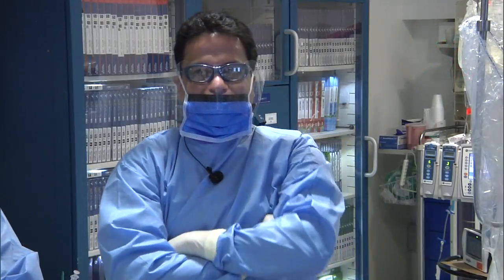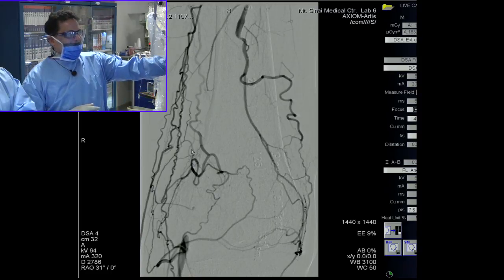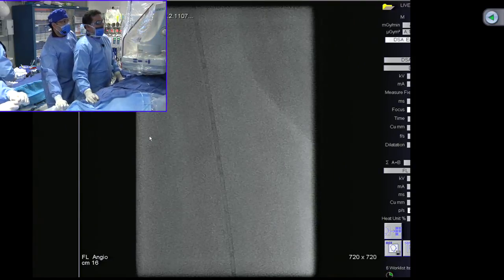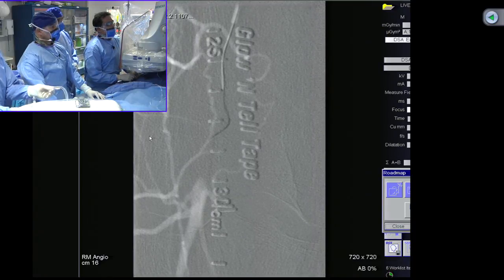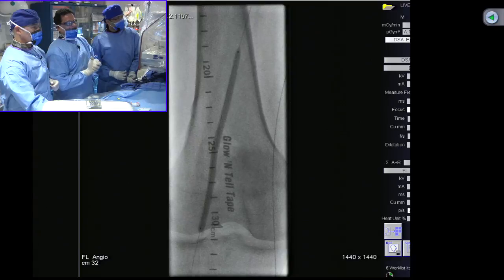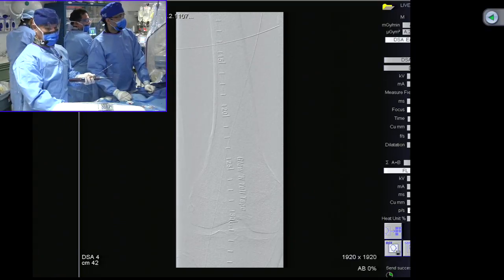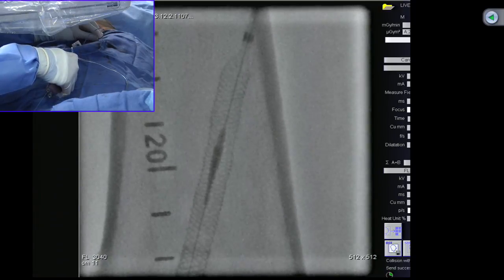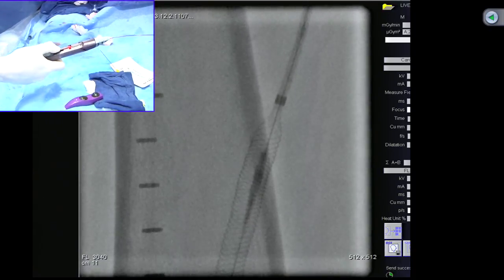Peripheral Interventions - June 18, 2014